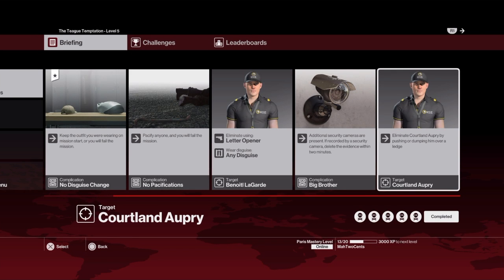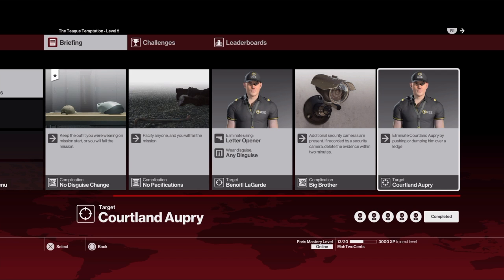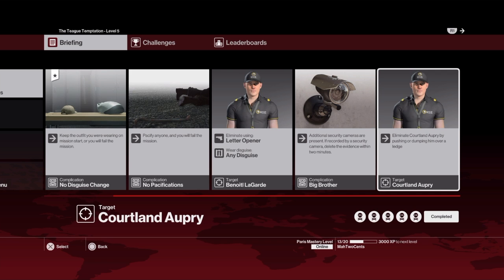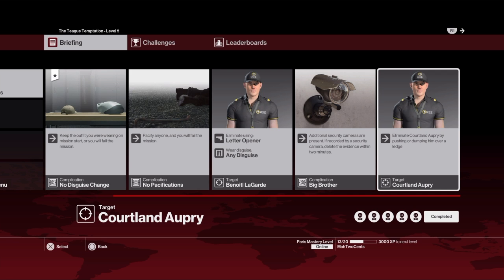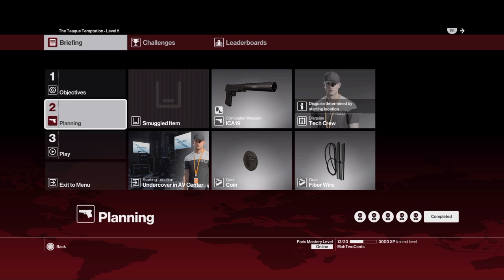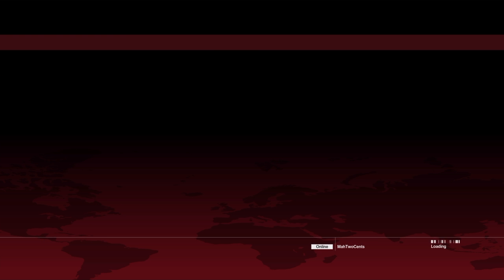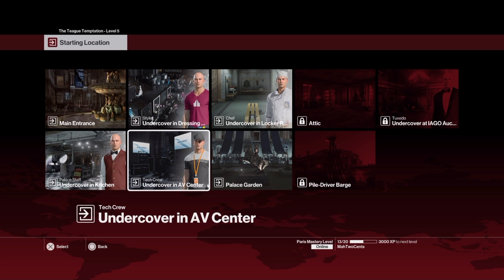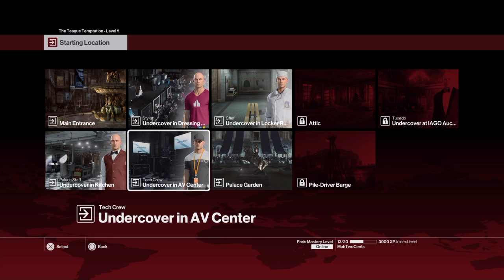Hitman The Teague Temptation Run Thru Levels 1-5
Only 2 patterns needed for all 5 run throughs. First one is for levels 1 and 2, second one is levels 3-5.